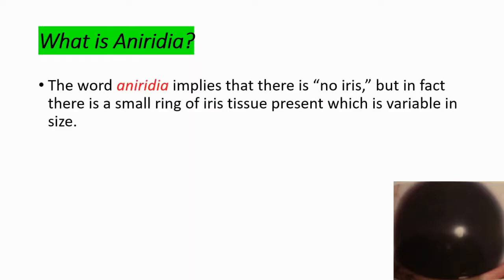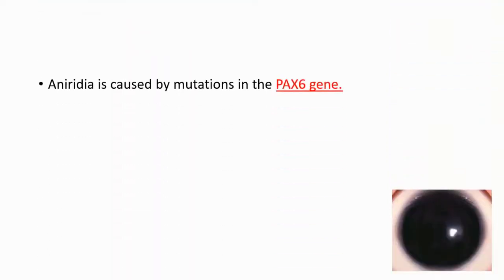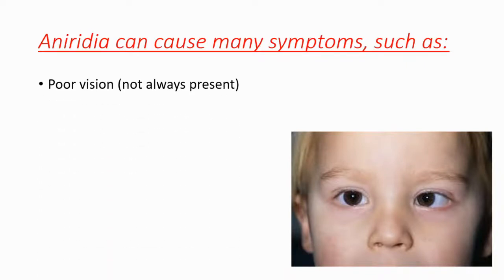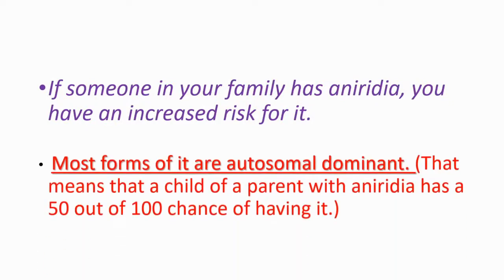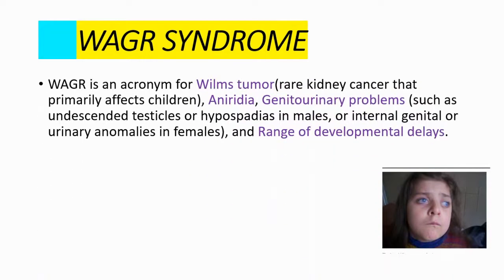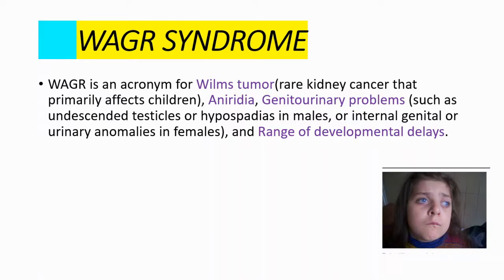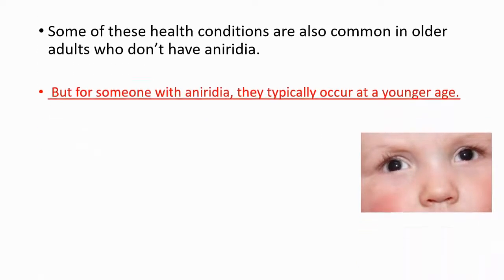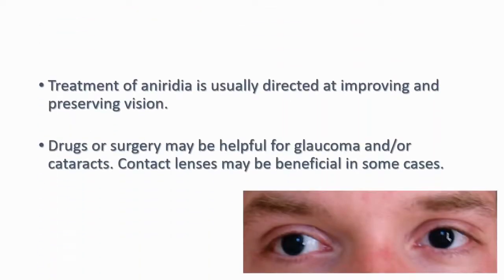WHAT IS ANIRIDIA? : Everything you need to know- Symptoms- Causes-Treatment- WAGR syndrome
WHAT IS ANIRIDIA? : Everything you need to know- Symptoms- Causes-Treatment- WAGR syndrome-Aniridia vs Coloboma

What is Aniridia?
Aniridia is a serious and rare genetic eye disorder that affects the colored part of the eye (iris). Aniridia means lack of an iris. With this condition, the iris is partly or fully gone. The pupil is abnormally large and may be oddly shaped. This condition often affects both eyes

Can you see with aniridia?
Aniridia is marked by partial or complete absence of the iris of the eye. Vision is preserved in some patients with mild cases of aniridia. This condition occurs when the iris fails to develop normally before birth in one or both eyes. Typically, aniridia can be seen from birth.

What causes aniridia?
Aniridia is caused by mutations in the PAX6 gene. The PAX6 gene provides instructions for making a protein that is involved in the early development of the eyes, brain and spinal cord (central nervous system), and the pancreas.

Is there a cure for aniridia?
Unfortunately, there is no treatment to cure aniridia at the moment. There are treatments available for some of the eye conditions associated with aniridia, such as cataracts, glaucoma or keratopathy.

What does aniridia look like?
The word aniridia implies that there is “no iris,” but in fact there is a small ring of iris tissue present which is variable in size. Because the iris tissue is so small, the pupil is very large and may be irregularly shaped. Aniridia is a bilateral condition, meaning it is present in both eyes.

How do you know if you have aniridia?
Aniridia can cause many symptoms, such as: Poor vision (not always present) More sensitivity to light. Fast, uncontrolled, shaking "to and fro" eye movements (nystagmus)

What does WAGR syndrome stand for?
WAGR is an acronym for Wilms tumor, Aniridia, Genitourinary problems (such as undescended testicles or hypospadias in males, or internal genital or urinary anomalies in females), and Range of developmental delays.

What percentage of patients with aniridia develop glaucoma?
With a reported incidence of 6% to 75% glaucoma remains one of the most challenging features of aniridia. The higher percentage may represent an overestimation from academic glaucoma centers; a more accurate estimate may be around 50%. Congenital glaucoma associated with buphthalmos is rare in aniridia.

How many people have WAGR?
The prevalence of WAGR syndrome ranges from 1 in 500,000 to one million individuals. It is estimated that one-third of people with aniridia actually have WAGR syndrome. Approximately 7 in 1,000 cases of Wilms tumor can be attributed to WAGR syndrome.

How does aniridia cause glaucoma?
Glaucoma is a common problem in aniridia, which may cause progressive vision loss. A proposed mechanism for aniridic glaucoma is peripheral anterior synechiae formation and progressive angle closure.

Can you be born without an iris?
Aniridia is the absence of the iris, usually involving both eyes. It can be congenital or caused by a penetrant injury. Isolated aniridia is a congenital disorder which is not limited to a defect in iris development, but is a panocular condition with macular and optic nerve hypoplasia, cataract, and corneal changes.

How common is aniridia?
 In the general population, aniridia occurs in 1 per 50,000-100,000 people and the incidence varies in different regions.

How does aniridia affect sight?
Aniridia can cause reduction in the sharpness of vision (visual acuity) and increased sensitivity to light (photophobia). People with aniridia can also have other eye problems. Increased pressure in the eye (glaucoma ) typically appears in late childhood or early adolescence.

medicine
health
medical education
medical research
doctor
nurse
physician
disease
medical channel
medical videos
videos about medicine
videos about disease
being healthy
medical doctor
medical advice
daily dose of medicine
daily medical dose
medical cases
medical case
being healthy
healthy